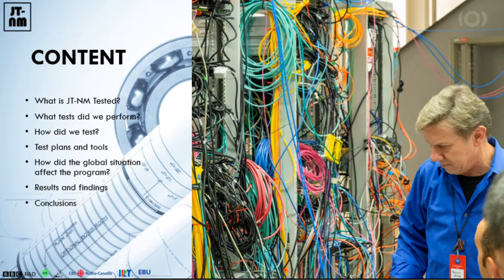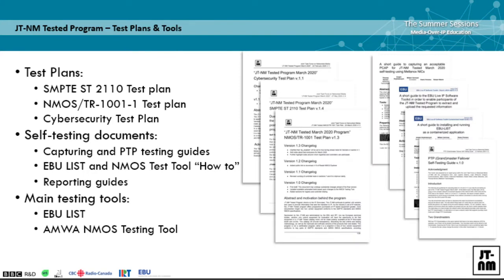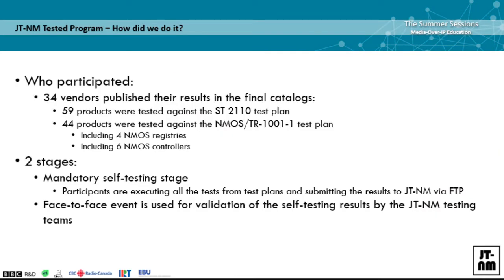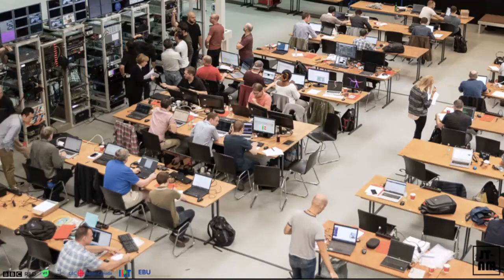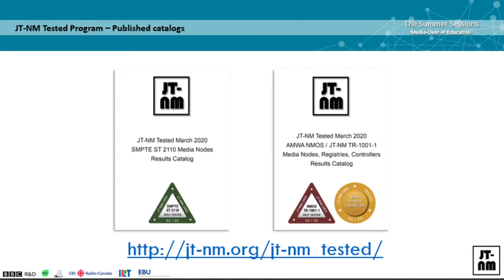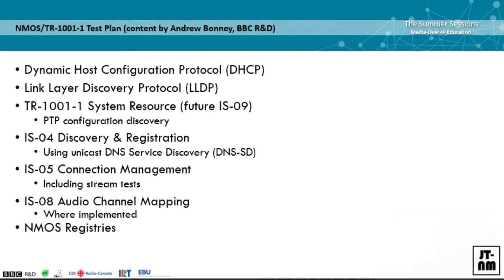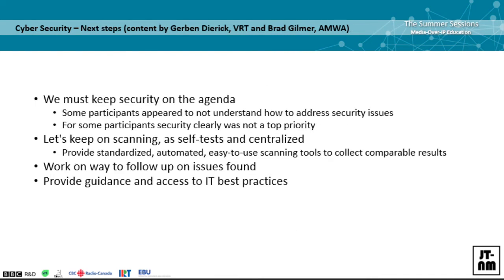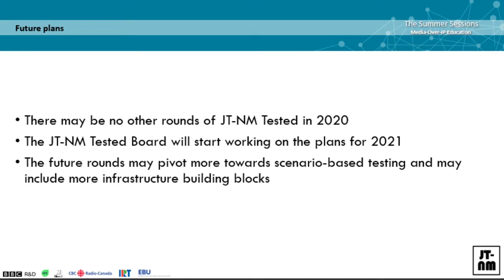Ievgen Kostiukevych on The JT-NM Tested Program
In this presentation, learn about the latest round of the JT-NM Tested program, including updated test plans, methodologies, tools, and the results.

This presentation goes deep into the requirements that form the JT-NM Tested test plans, including the new self-certification option introduced this year in response to the COVID-19 pandemic. It covers new additions to the program and the March 2020 results, to provide practical takeaways for the audience.